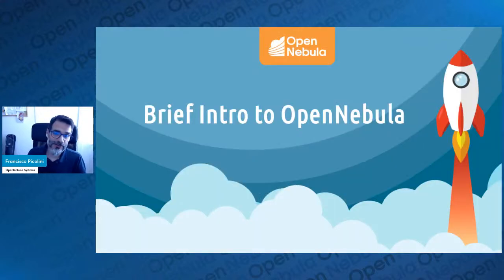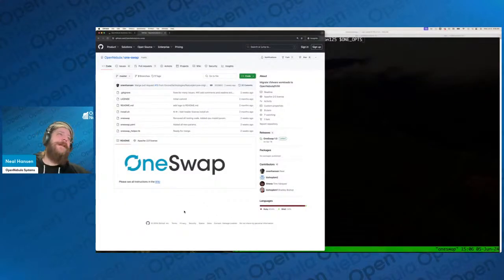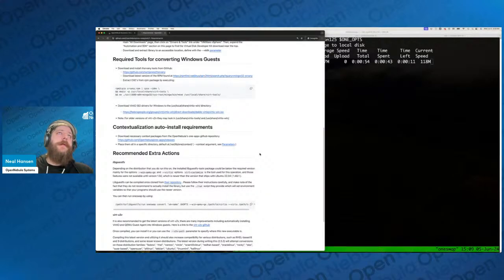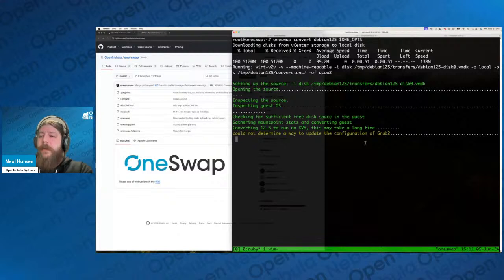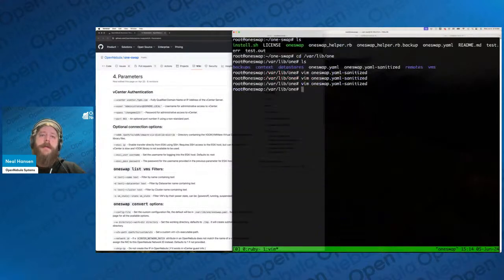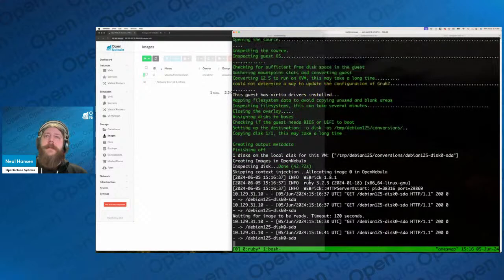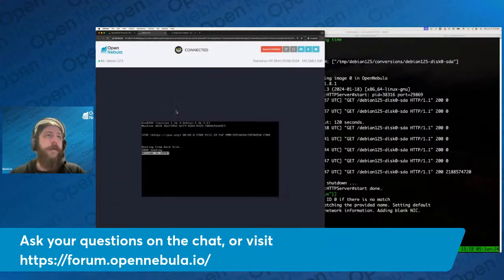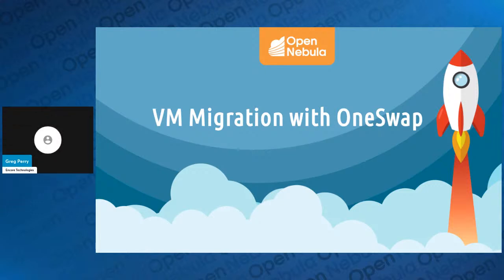Simplify VM Migration to OpenNebula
As part of the efforts we are developing to help companies and customers an easy and seamless migration from VMWare, OpenNebula have developed OneSwap, an innovative solution designed to migrate VMware workloads to OpenNebula. If you’re interested in learning more about this project and how it can benefit your organization, this webinar is for you.

During the webinar, our expert, Neal Hansen, will provide in-depth insights into the features and capabilities of OneSwap. You will also be able to learn how the migration process works in a practical way, and how to use this command tool.

Don’t miss this opportunity to gain a comprehensive understanding of OneSwap and its potential impact on your business. Register now to secure your spot!